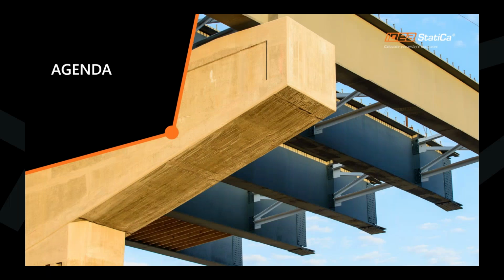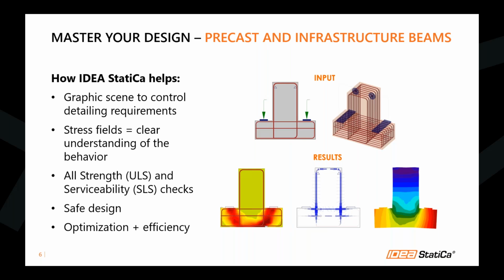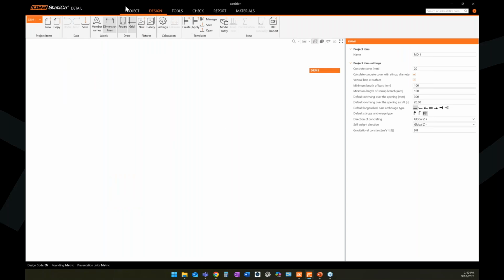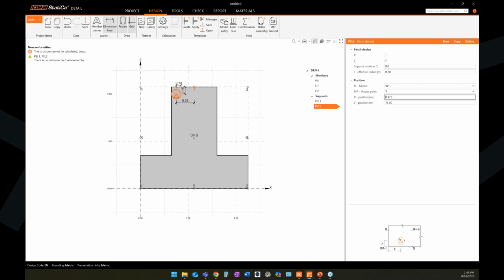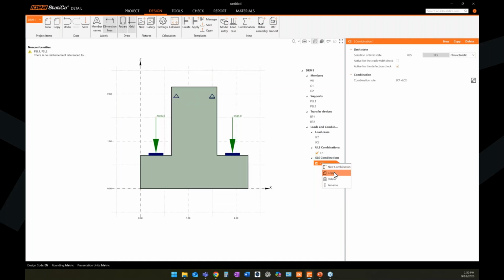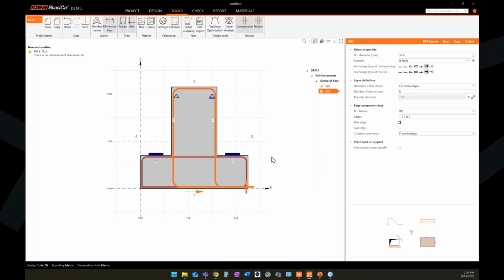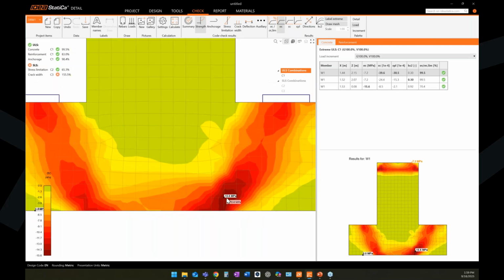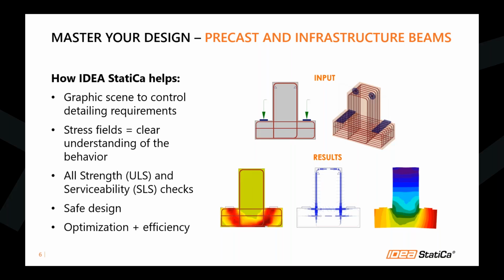Master your design Precast and Infrastructure Beams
An inverted T-beam (or double ledge beam) is typically a reinforced concrete element with the flange at the bottom edge and the web facing upward, opposite to a conventional T-beam. Therefore, the design requires special attention to shear transfer, especially at the web-flange junction. Additionally, the element must be checked for serviceability (SLS) under torsion, deflection, and cracks.

These factors make the inverted T-beam design more difficult. The classical beam theory doesn't apply here, and the codes recommend using more advanced methods. Nevertheless, the traditional approach doesn't describe the serviceability checks (SLS).